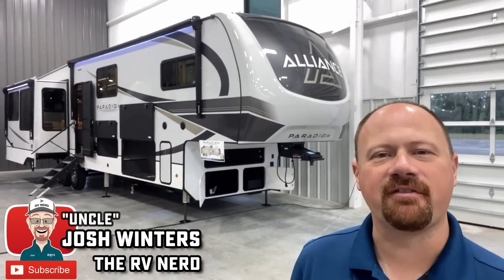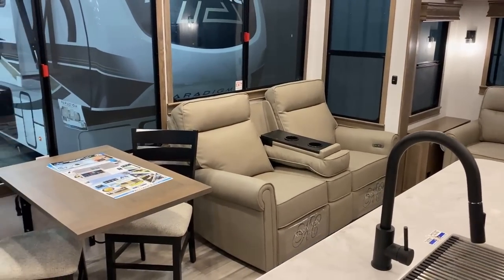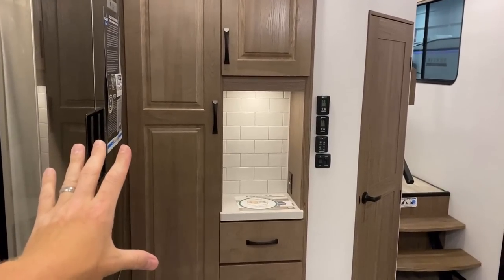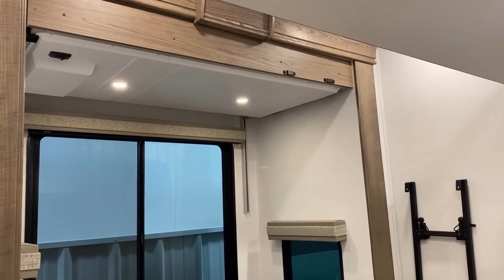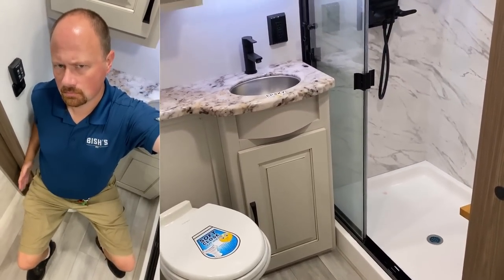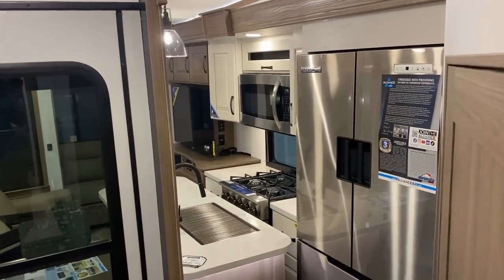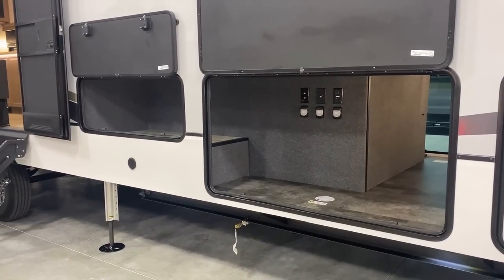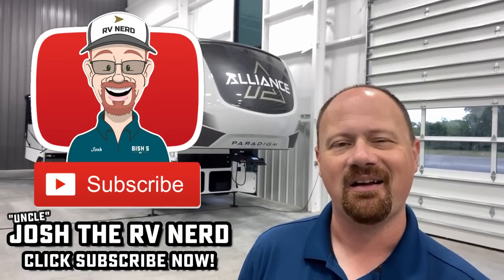NEW Luxury RV with Multifunction Middle Flex Room! 2024 Paradigm 380MP Fifth Wheel by Alliance RV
NEW MODEL! 2024 Paradigm 380MP Luxury Fifth Wheel by Alliance RV

This updated version of the 390MP Alliance Paradigm fifth wheel brings new measures of function and flexiblity to the table. The middle "multi-purpose room" offers the benefits of things like a 2nd living room, den, guest room, office, and with their euro power bunk and folidng upper bed in the slide it certainly functions as an excellent bunkhouse as well!

Weights & Measures:
Hitch 2,744lbs
Max 16,800lbs
Empty 14,328lbs
Cargo 2,472lbs
Length 40'11"
Width 8'5"
Height 13'5"
Fresh 98gal
Gray 106gal
Black 53gal
Solar 320w

00:00 RV Overview
02:10 Main Cabin
08:34 Opening Stuff
10:10 Mid Room
12:56 Upper Deck
14:15 Bathroom
15:25 Bedroom
17:13 Road Mode
18:22 Exterior
24:04 Subscribe Now!